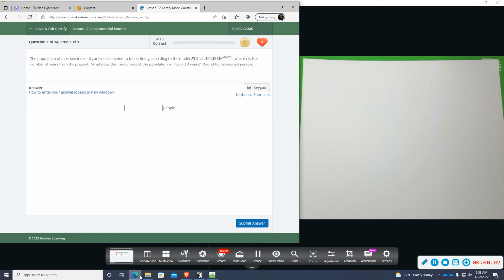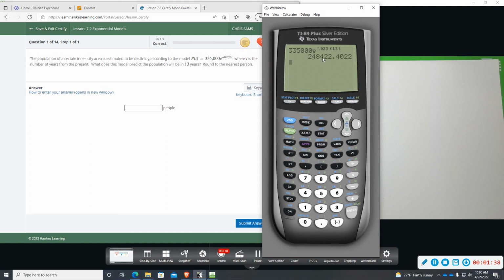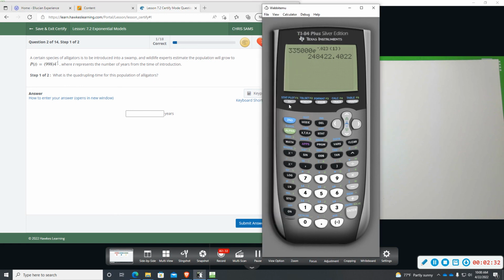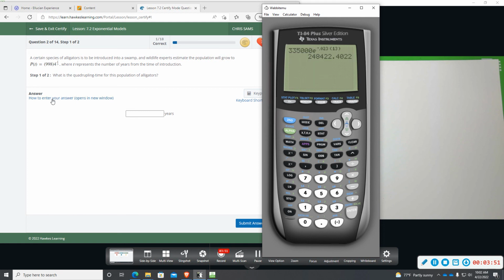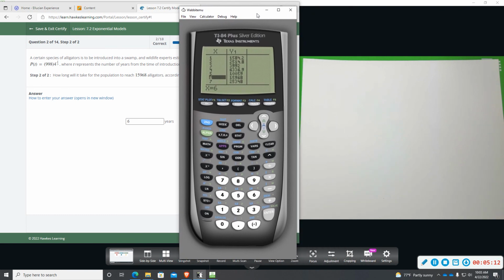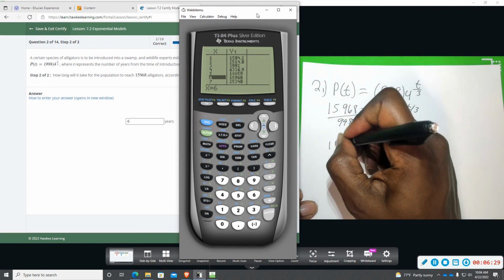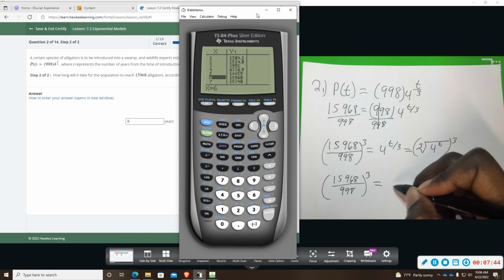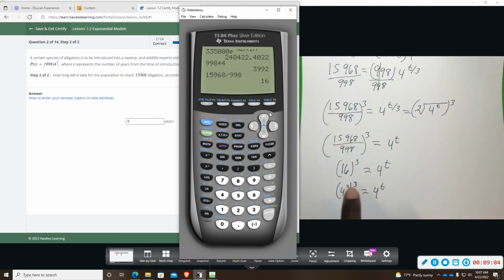LSCO CA 7 2 1,2